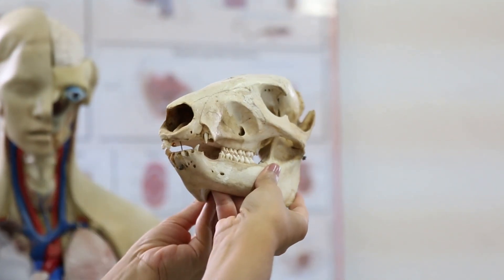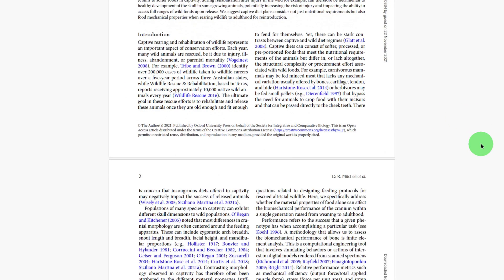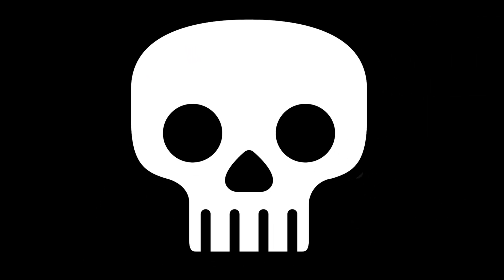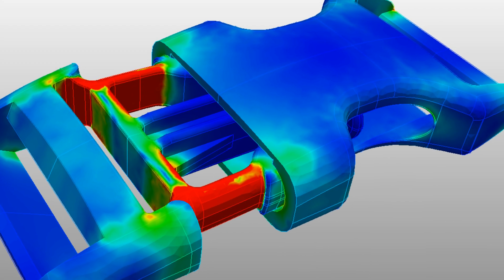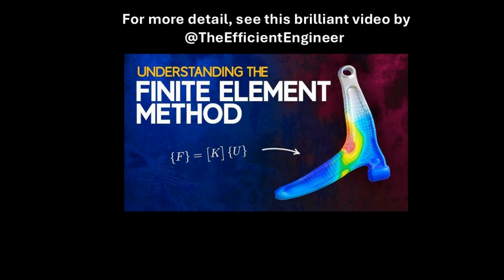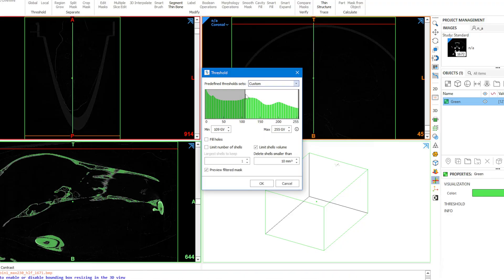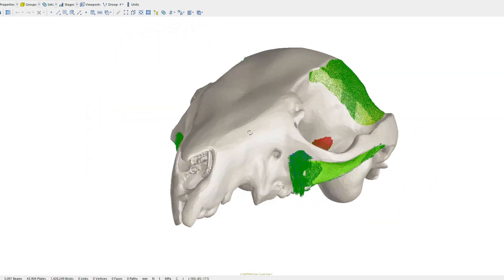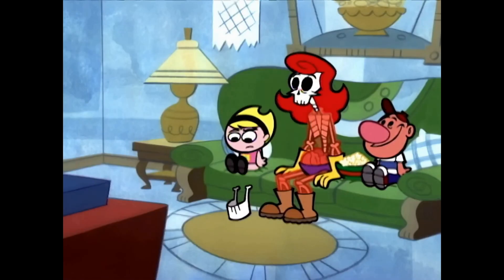Skull Science Methods | Finite Element Analysis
Ahoy there skullywags!

In this episode, I break down the engineering method called Finite Element Analysis, or "FEA"

I've used this a lot for many different skull-related questions regarding animal behaviour, development, evolution, and palaeontology.

Here is a recent methods paper I published breaking down the process of comparative FEA in greater detail:

Socials:
X: @theskullywaglab

Music
Body: Corporate Music Zone - Journey Ahead
and Pixabay